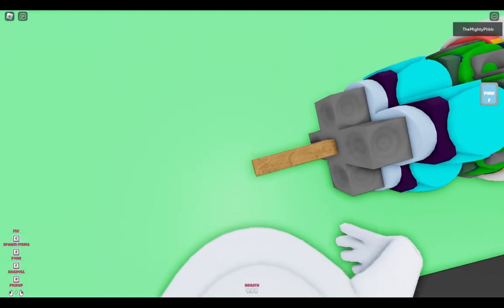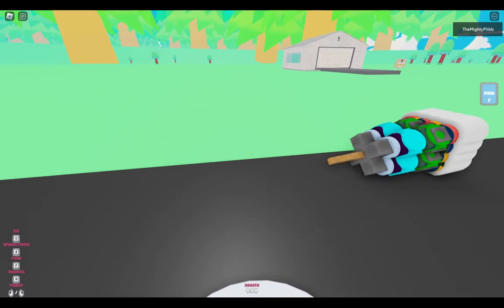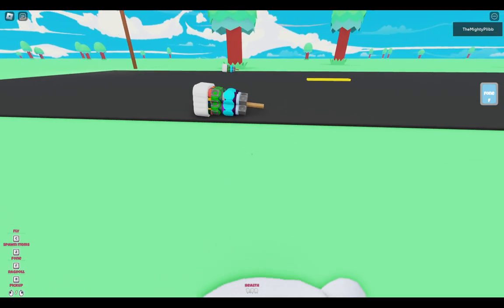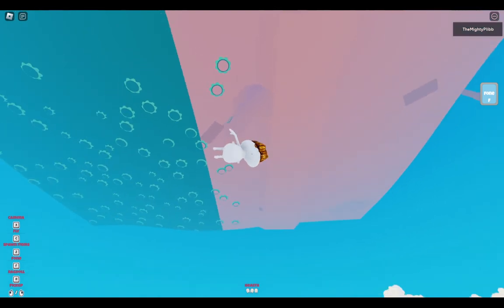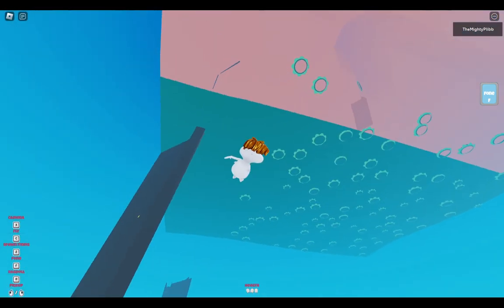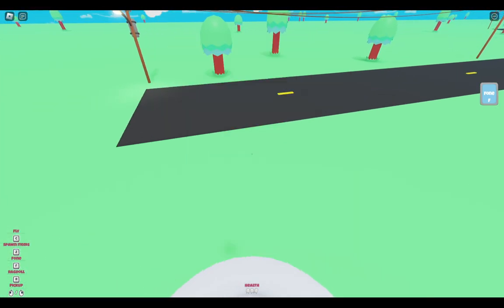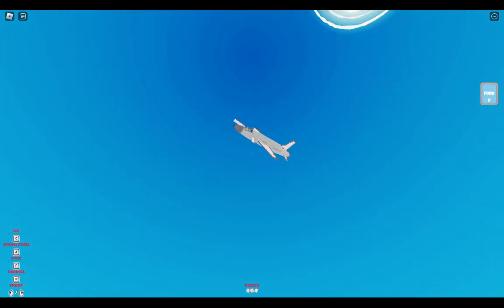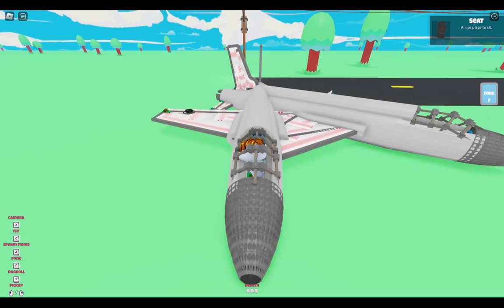Road to Gramby's || 64 THRUSTER ENGINE || code in description